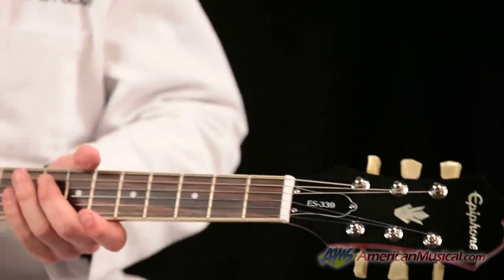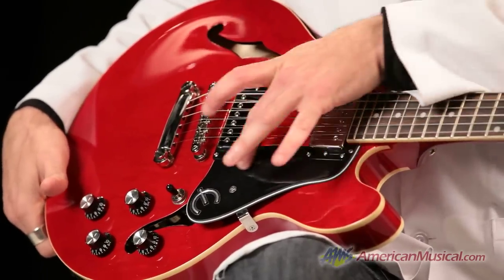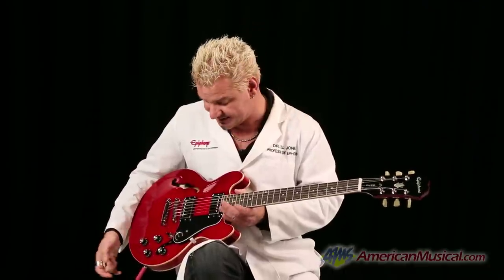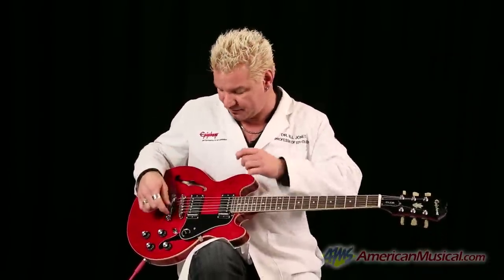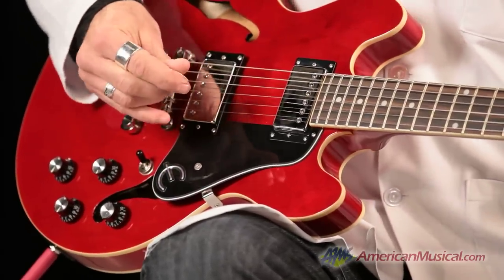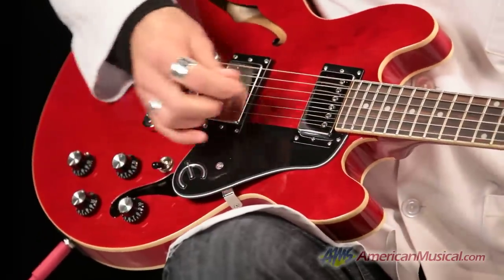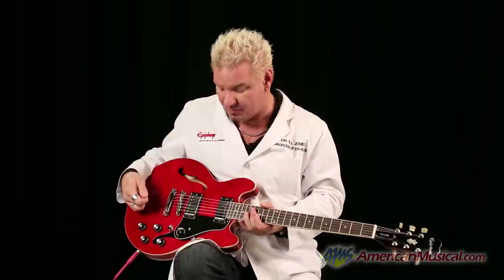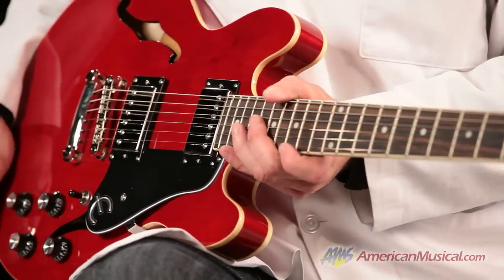Epiphone ES339 Pro Electric Guitar - Epiphone ES339 Pro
Get Your Epiphone ES339 Pro Electric Guitar Today at AMS! - An ES with a reduced size, the Epiphone Limited Edition ES339 Pro Electric Guitar features Alnico Classic Pro humbucker pickups, semi hollowbody design and comfortable playability thanks to its smaller body and fast SlimTaper 'D' mahogany neck shape. The Epiphone Limited Edition ES339 Pro is a great addition to any guitarist's arsenal and is one of the most versatile guitars you'll find! Get More Details and Pick up Your Epiphone ES339 Pro Electric Guitar Today